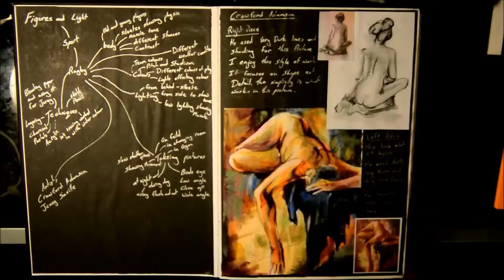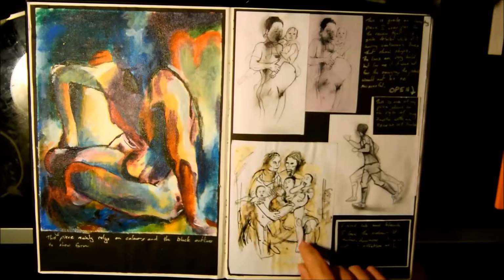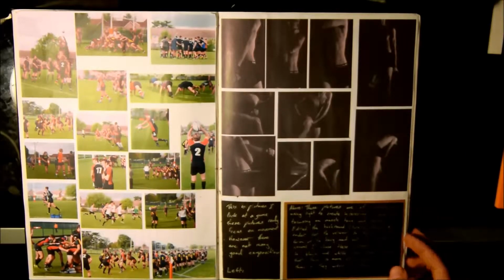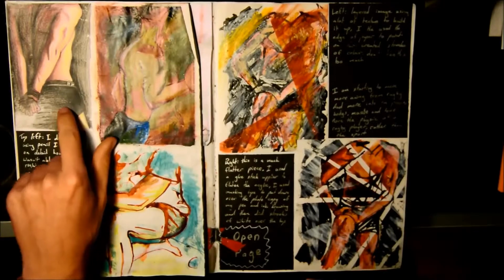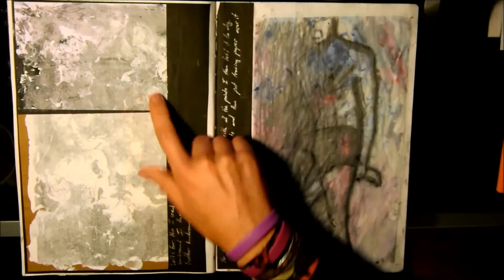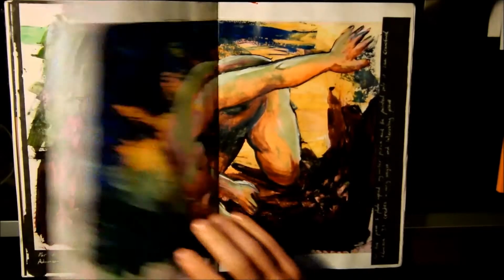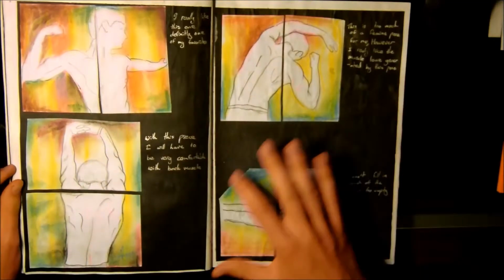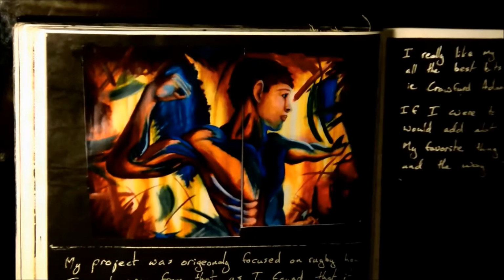Sketchbook No.3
First sketchbook from College